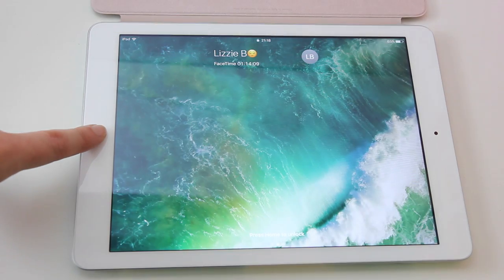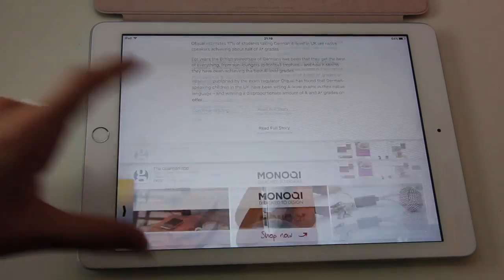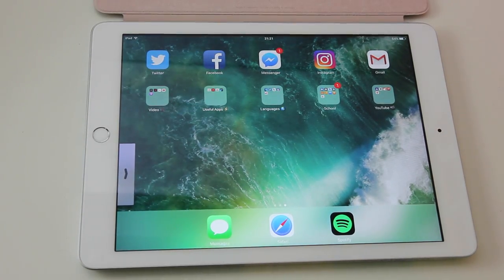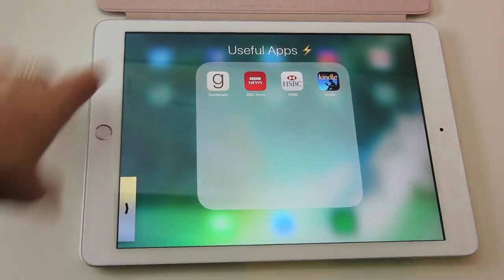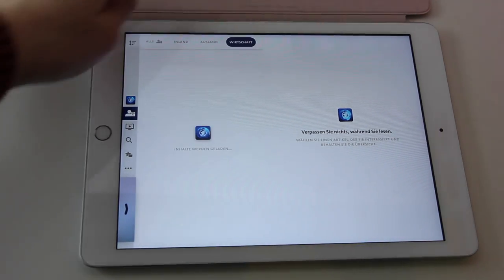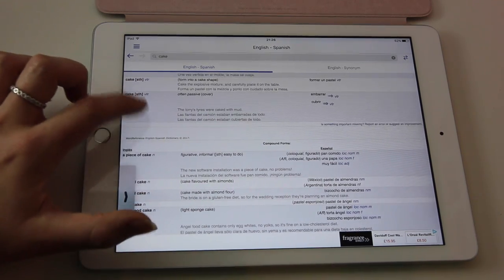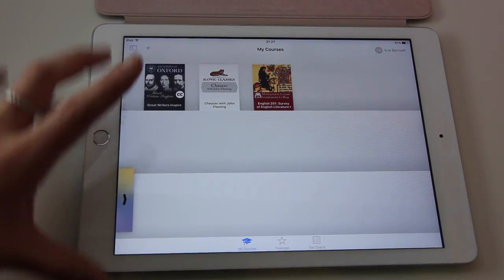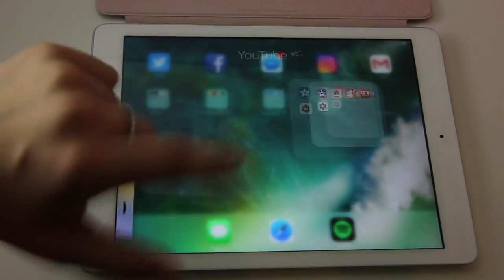What's on my IPad? | Study Edition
Hope you enjoy this quick video! A study with me will be with you next weekend hopefully!

Makeup: (Its not always exactly this but these products are my go to look)

Mac Foundation
Mac Concealer
Mac Soft and Gentle
Naked 1
Lash Sensational
Mac Lipstick in Brave

F to the A to the Q

Why do you have 2 rooms?

One at my moms and one at my dads

Canon Rebel t3i or my Canon G7x (if I'm vlogging) :)
Why do you say mom if you're British?

Everyone where I live says it ok glad we have cleared that up

i am so so so grateful for you, yes you! right now! reading this! you are amazing! have a great day! :)